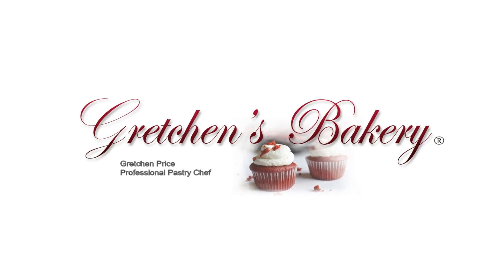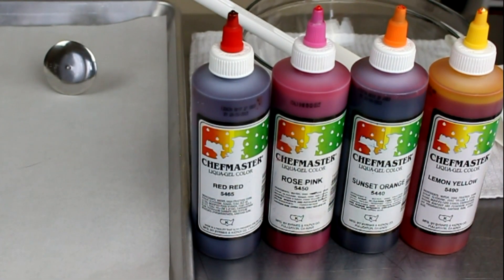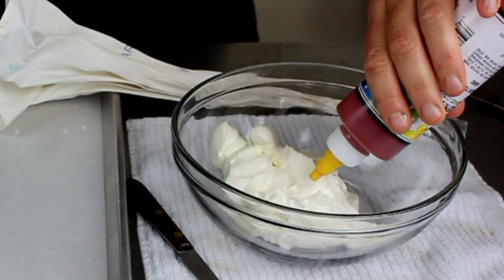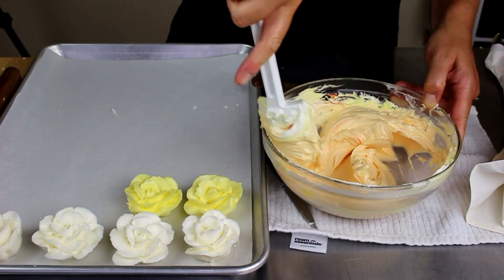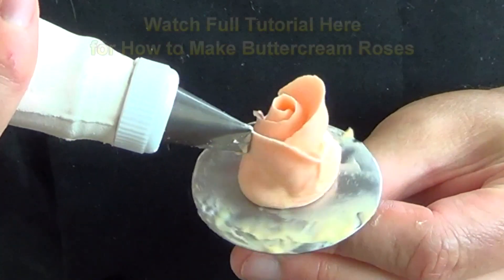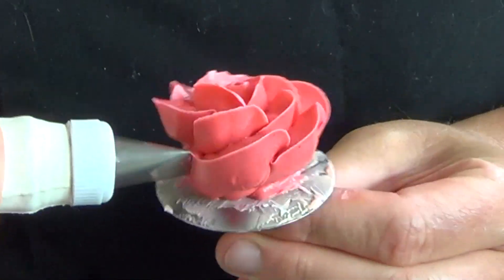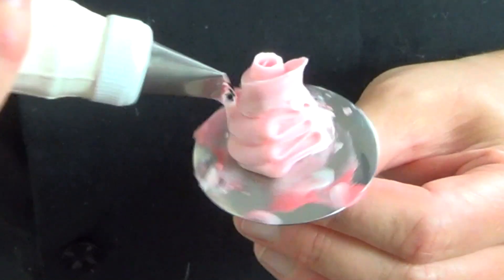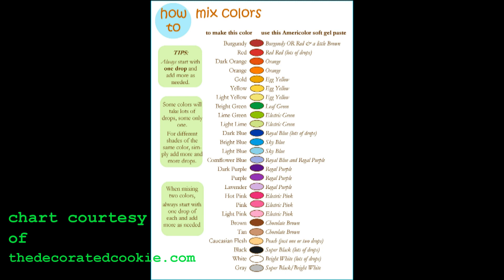Assorted Colors Buttercream Roses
Check out this close up look at how to make buttercream roses! In graduating colors from light to dark with just ONE BOWL & ONE PASTRY BAG!